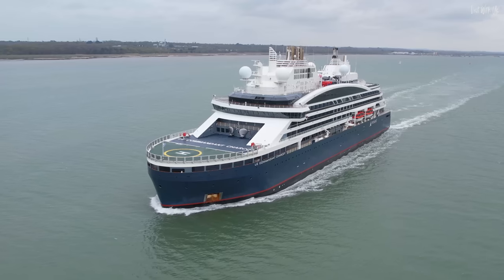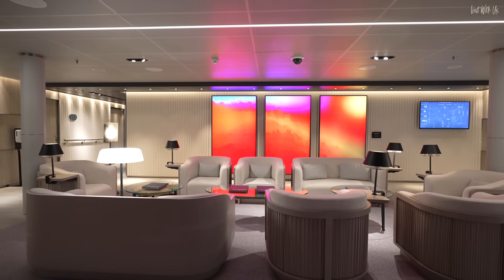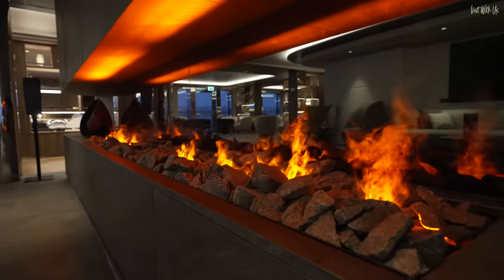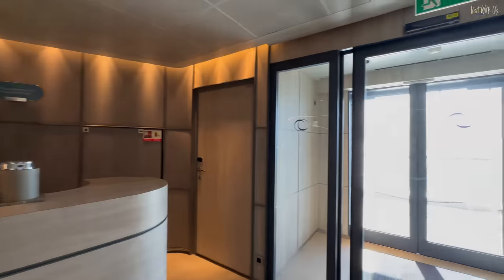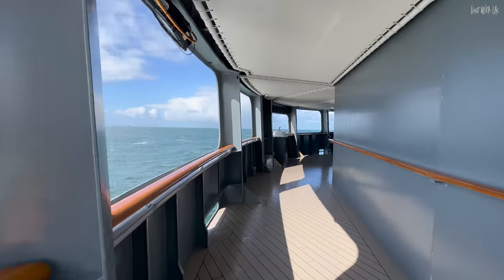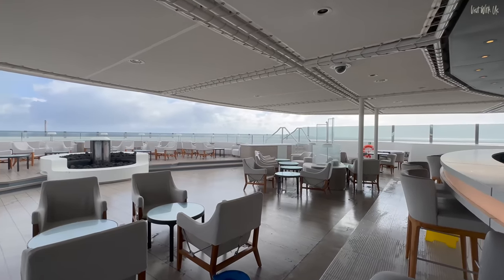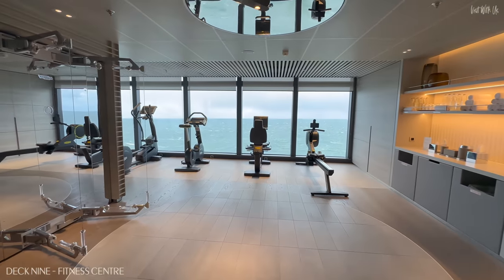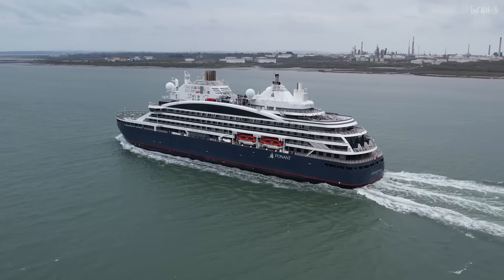The world's most EXCLUSIVE cruise ship! - you have to see Ponant Le Commandant Charcot!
Ponant have designed a unique ship with exclusive features that have never been seen on a cruise ship before. Le Commandant Charcot is one of the world's greatest passenger ships and we got to spend a couple of nights on board. come and let us show you WHY this ship is the greatest expedition ship, and possibly the greatest cruise ship ever built!

DO YOU WANT TO LEARN MORE ABOUT THIS PARTICULAR SHIP, CRUISE LINE OR VOYAGE?
We are very proud to be official Brand Ambassadors for Panache Cruises, the UK specialist in Elite Ocean, River, Expedition and Yacht Style cruising, founded by James Cole, one of the most recognised names in the cruise industry. Click on the link or give them a call on the number below and one of their dedicated Cruise Connoisseurs will discuss your perfect cruise.
Call this number now - 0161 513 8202
(These are sponsored referral links and if you book through one of these, we, Visit With Us, will get a few pennies to help us keep bringing you more great content you know - and hopefully - love. Thank you.)

Voluntary Disclosure:
We were invited on board as guests of Ponant. We paid for our own transport to the embarkation port and received no fees or remuneration for producing media during and after this voyage from either of the aforementioned companies. Any resulting videos have been produced without influence or expectation from Ponant and we had complete editorial and artistic freedom. Ponant have had no prior preview of this content and are watching for the first time along with you. All our videos contain our personal and unbiased opinion. Please ask us if you want to know more for more information on blogger/vlogger disclosure requirements. Thank you and we hope you enjoy the content as much as we did creating it. Rich and Helen.